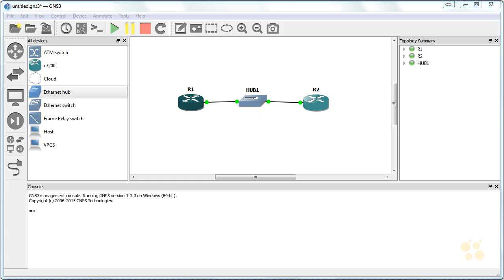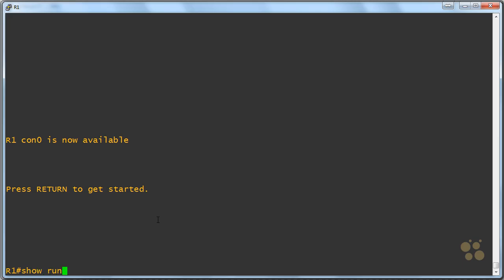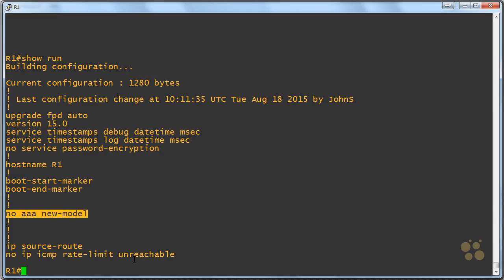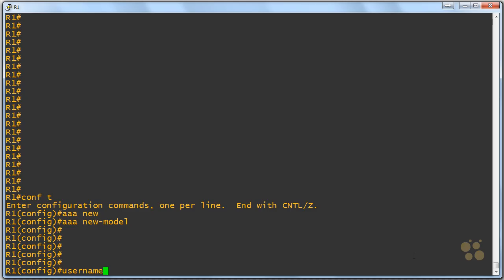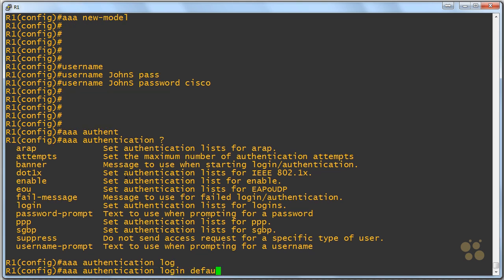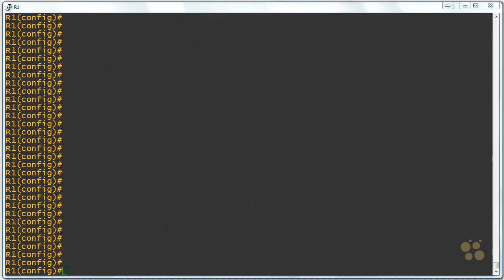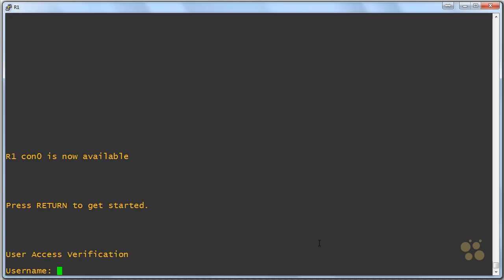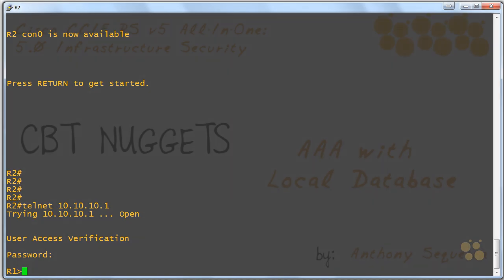02 AAA with Local Database